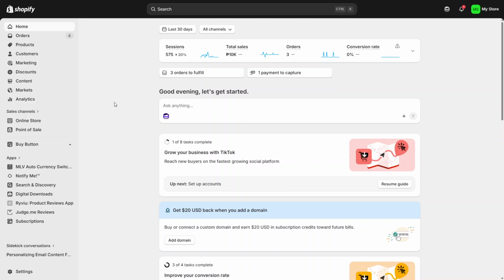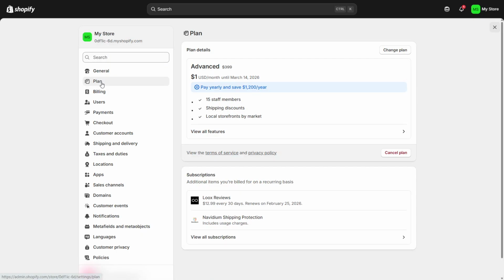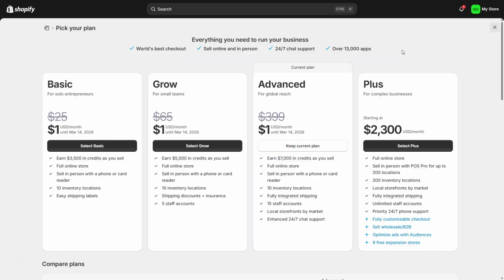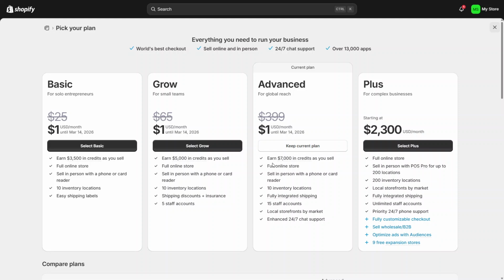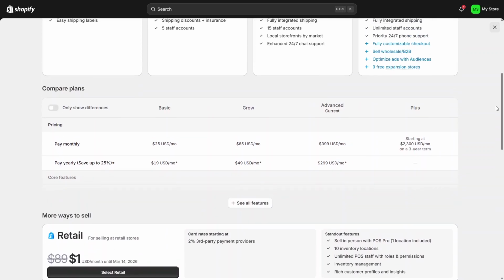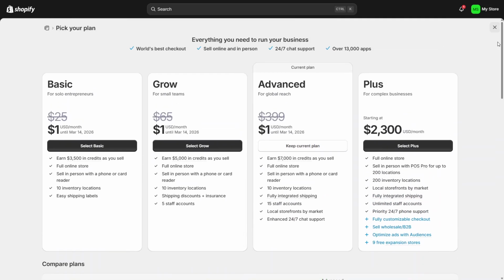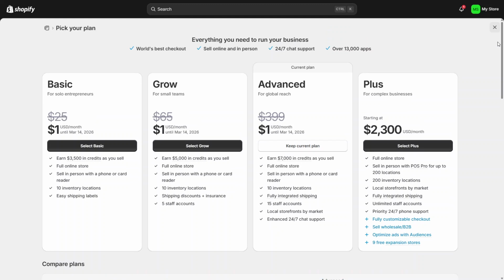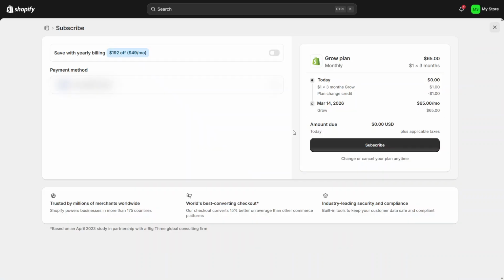How To Choose Shopify Pricing Plan (2026) | Pricing Plans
How to choose Shopify pricing plan is a key decision before you launch or scale your store. In this video, I walk you step by step through every Shopify plan so you know exactly which one fits your budget and goals. You will see a clear comparison of fees, features, staff accounts, reports, and apps, using the latest 2026 pricing structure. I explain what beginners really need, when to upgrade, and how to avoid paying for features you will not use. By the end, you will understand the real costs, including transaction fees and discounts, using the correct and updated method successful sellers follow today. Watch before you commit to any plan to save money and grow smarter.